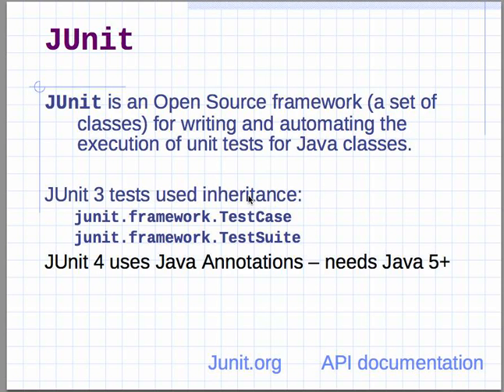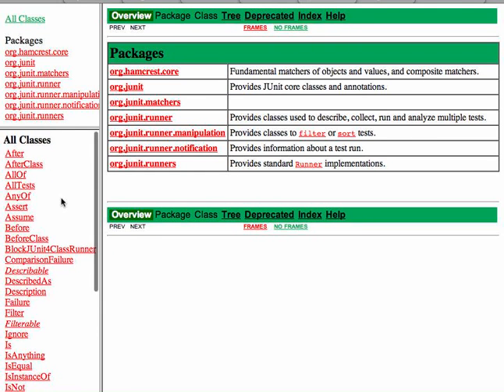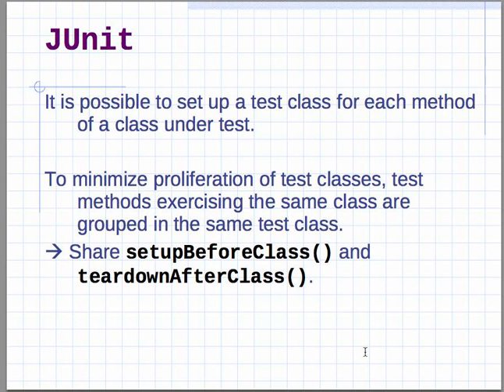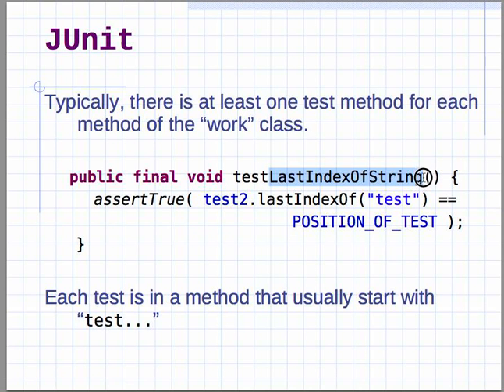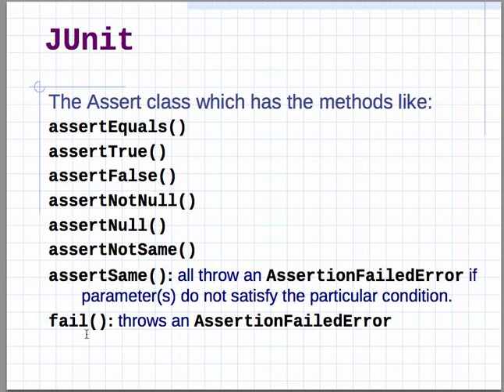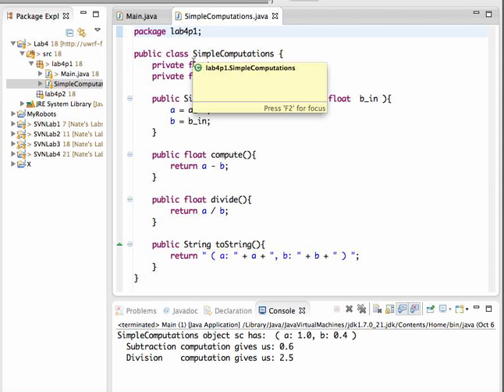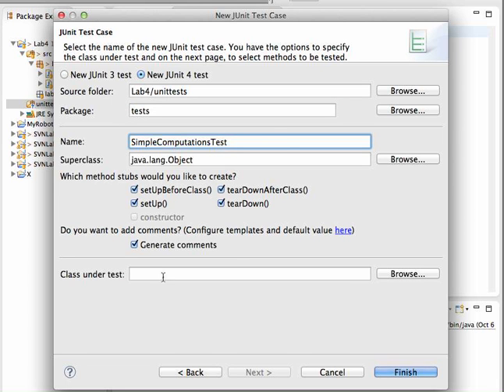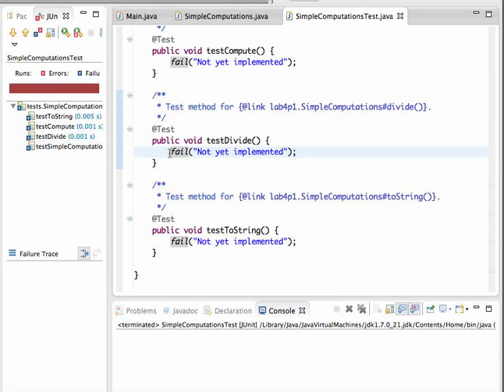CSIS 343 Lecture 9 JUnit 1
CSIS 343 Lecture 9 JUnit
- Introduction to JUnit
- Using the JUnit wizard in Eclipse to set up a test class